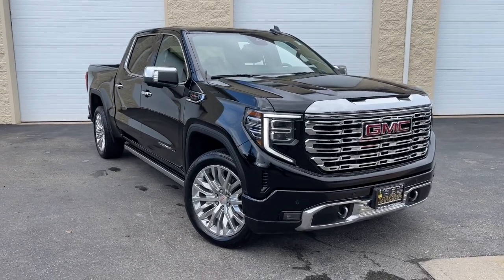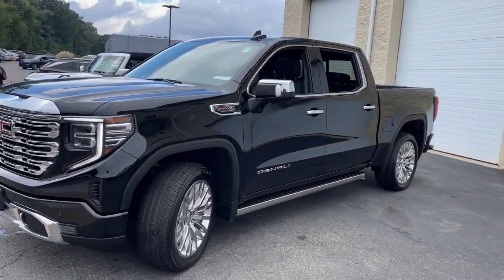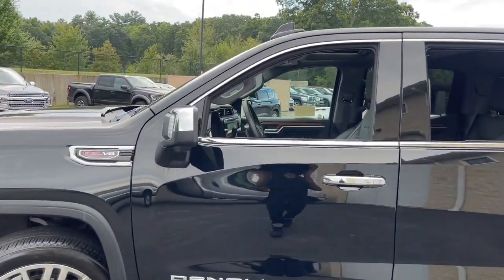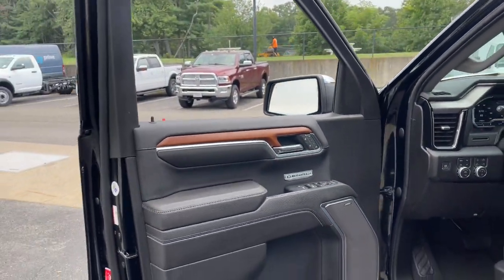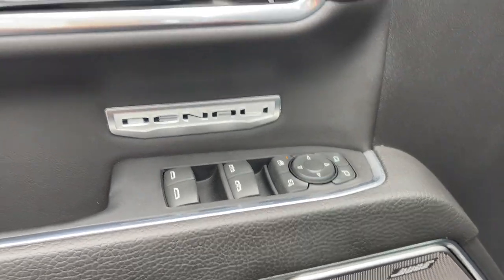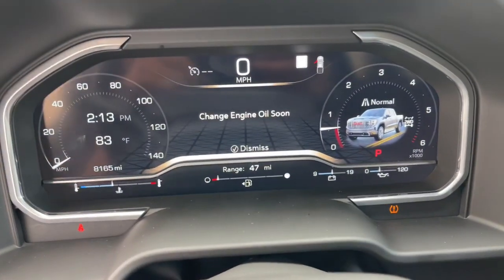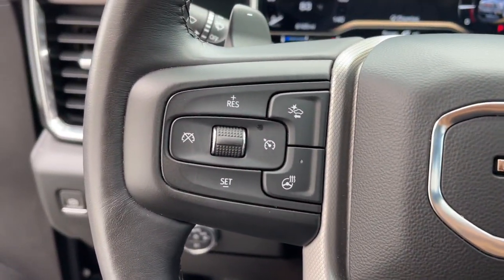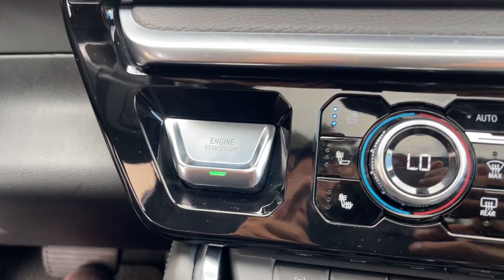2022 GMC Sierra 1500 Milford, Mendon, Worcester, Framingham MA, Providence, RI C45328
Onyx Black Used 2022 GMC Sierra 1500 Denali available near me in Milford, Massachusetts at Imperial Chevrolet. Servicing the Mendon, Worcester, Framingham MA, Providence, RI area.

Imperial Chevrolet
18 Uxbridge Rd

, Navigation System, Sunroof / Moonroof, Apple CarPlay / Android Auto, Power Leather Seats, Power Seats, Heated Seats, Backup Camera, Bluetooth, Remote Engine Starter, Cruise Control, Power Windows, Power Locks, Steering Wheels Radio Controls, Aluminum Wheels, Running Boards / Side Steps, Bed liner, Towing Package, Blind Spot Monitoring, Lane Keeping Assistance, Collision Avoidance Assistance, Adaptive Cruise Control, Parking Assistance, Cross Traffic Alert, 10-Speed Automatic, 4WD, Jet Black Leather, 120-Volt Bed Mounted Power Outlet, 120-Volt Instrument Panel Power Outlet, 170 Amp Alternator, 2 Charge/Data USB Ports Inside Center Console, 2 Type-C Charge-Only Rear USB Ports, 2 USB Ports, Auto-Locking Rear Differential, Auxiliary External Transmission Oil Cooler, Bed View Camera, Chrome Header w/Signature Denali Chrome Grille, Chrome Recovery Hooks, Chrome Wheel To Wheel Assist Steps, Color-Keyed Carpeting Floor Covering, Compass, Deep-Tinted Glass, Electric Rear-Window Defogger, Electrical Steering Column Lock, Floor-Mounted Center Console, Front Rainsensing Wipers, GMC Connected Access Capable, HD Surround Vision, Heated 2nd Row Outboard Seats, Heated Driver & Front Outboard Passenger Seating, Heated Steering Wheel, Heavy-Duty Air Filter, Hill Descent Control, Hitch Guidance, Hitch Guidance w/Hitch View, Integrated Trailer Brake Controller, In-Vehicle Trailering App, Keyless Open & Start, LED Cargo Area Lighting, Navigation System, OnStar & GMC Connected Services Capable, Perimeter Lighting, Power Door Locks, Power Front Passenger Windows w/Express Up/Down, Power Front Windows w/Driver Express Up/Down, Power Rake & Telescoping Steering Column, Power Rear Windows w/Express Down, Power Sliding Rear Window w/Rear Defogger, Preferred Equipment Group 5SA, Premium Bose 7-Speaker Sound System, Push Button Start, Rear Cross Traffic Braking, Rear Pedestrian Detection, Rear Wheelhouse Liners, Remote Vehicle Starter System, SiriusXM w/360L, Spray-On Pickup Bed Liner w/Denali Logo, Steering Wheel Audio Controls, Theft Deterrent System (Unauthorized Entry), Trailer Camera Provisions, Trailer Side Blind Zone Alert, Trailering Package, Ultrasonic Front & Rear Park Assist, Universal Home Remote, Ventilated Driver & Front Passenger Seats, Wi-Fi Hotspot Capable, Wireless Charging, Wireless Phone Projection. Onyx Black 2022 GMC Sierra 1500 Denali 4D Crew Cab Denali 4WD 10-Speed AutomaticbrbrbrClean CARFAX. EcoTec3 6.2L V8 Odometer is 4084 miles below market average!brbrMORE ABOUT US: Imperial Cars Purchase With Confidence: 1) Free Car Fax Vehicle History Report available for all our vehicles online. 2) Our vehicles are Imperial Certified and go through a rigorous Multi-Point vehicle inspection. 3) Bottom line pricing. 4) 5-Day or 200 Mile Vehicle Exchange Program for your total confidence. If you are not happy with it bring it back within 5 days or 200 miles and we'll give you a credit of your full purchase price toward the purchase of another vehicle. (Excludes Renewed for You vehicles.)brbrPrice does not include tax, title, registration, documentation fee or other applicable fees. Price does include Imperial trade-in assistance bonus of $1,000 for qualifying retailable trades with less than 10 years of use from original in-service date and odometer under 120,000 miles. To receive advertised promotional price, the vehicle must be paid in full and take same day delivery from dealer stock. Call or email our phone and internet team for the most current information and Imperial discounts. Price cannot be combined with any other discounts or promotions and is subject to change based on market value at any time without notice, customer must mention promo code to qualify for internet special discount; MENTION PROMO CODE: INTERNET1. The information contained herein is deemed reliable but not guaranteed, dealer not responsible for any misprint involving the price and/or description of the any vehicle offered for sale as it is the s
Navigation System,Preferred Equipment Group 5SA,Trailering Package,2 USB Ports,7 Speakers,AM/FM radio: SiriusXM with 360L,Premium audio system: GMC Infotainment System,Premium Bose 7-Speaker Sound System,Radio data system,Radio: Premium GMC Infotainment Audio System,SiriusXM w/360L,Steering Wheel Audio Controls,Air Conditioning,Automatic temperature control,Electric Rear-Window Defogger,Front dual zone A/C,Rear window defroster,120-Volt Bed Mounted Power Outlet,120-Volt Instrument Panel Power Outlet,Driver Memory,Memory seat,Power driver seat,Power Fro